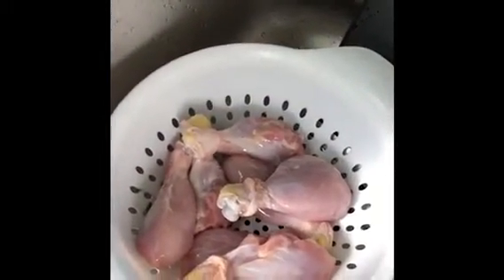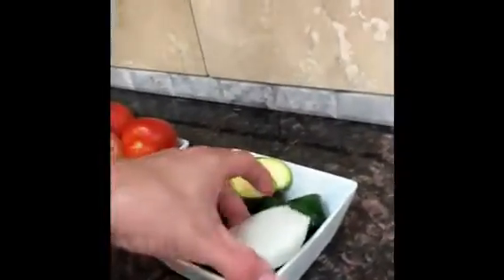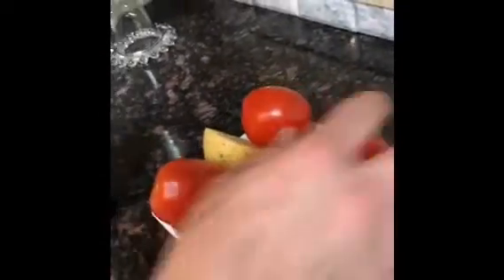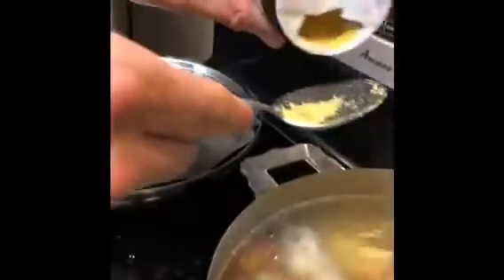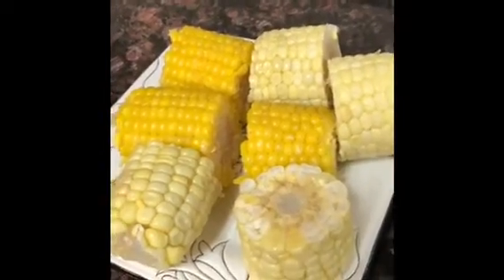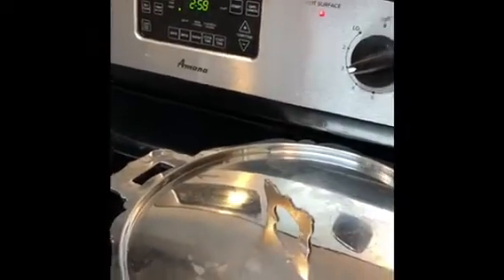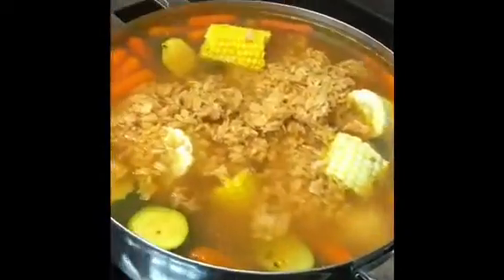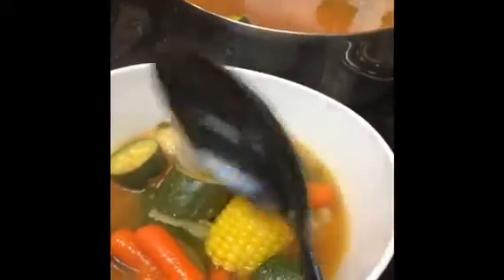Caldo de pollo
Maribel Bramall narrates and teaches David Bramall aka “Mr. Right” and viewers, step by step how to make caldo de pollo. 7/31/2018